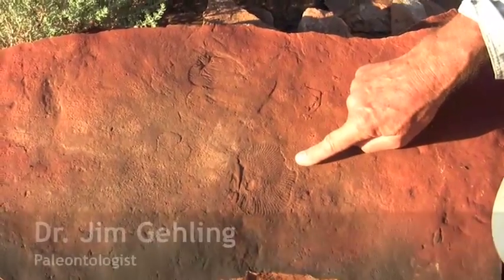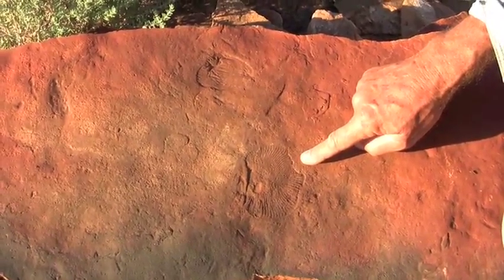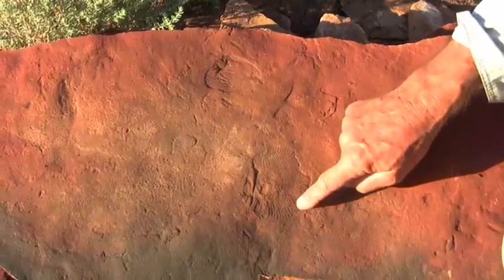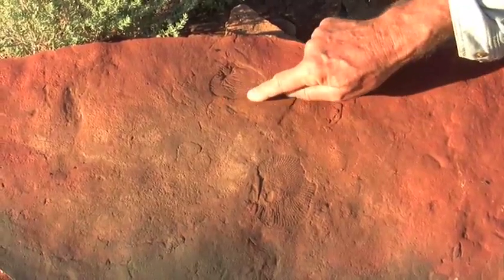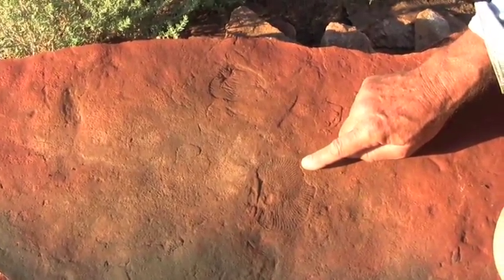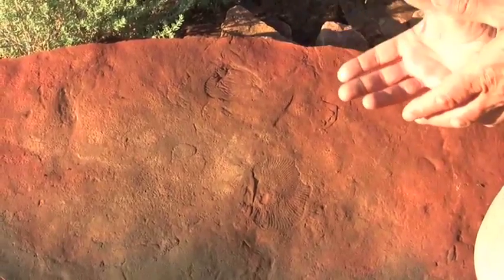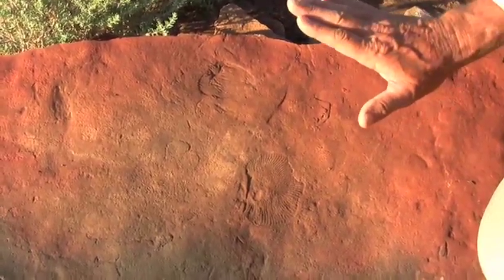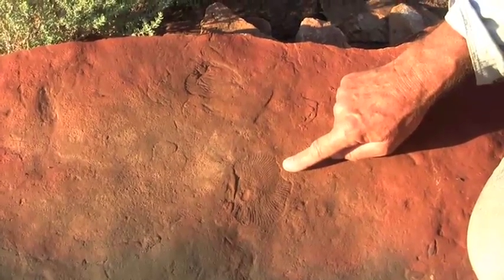np2vid4Dickenson.mov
Jim Gehling describes Dickensonia fossils in different positions (wrinkled and buckled) that are indicative of being a 3D organism that was buried by sand. NpLevel1